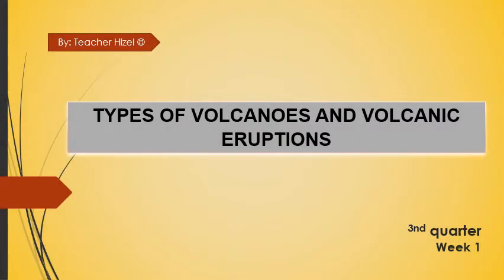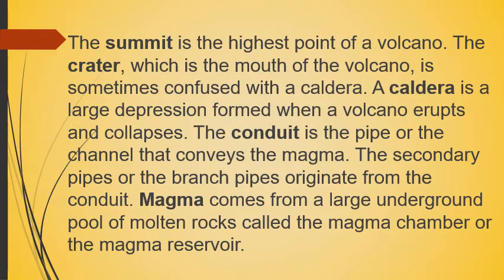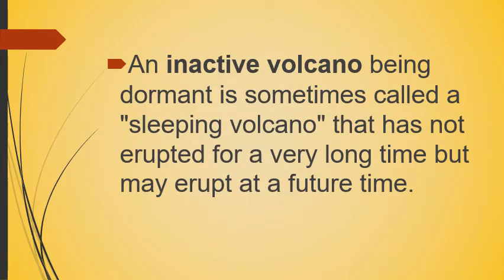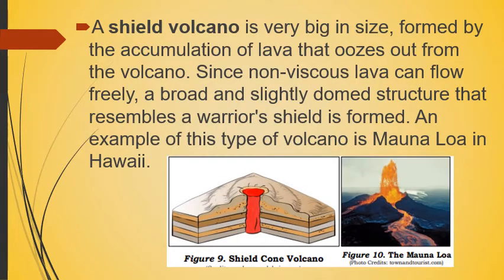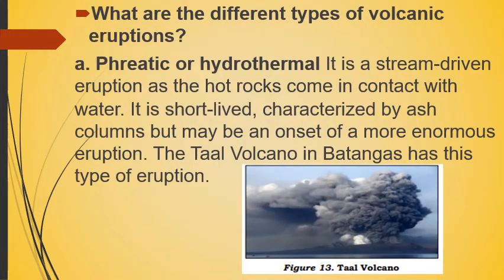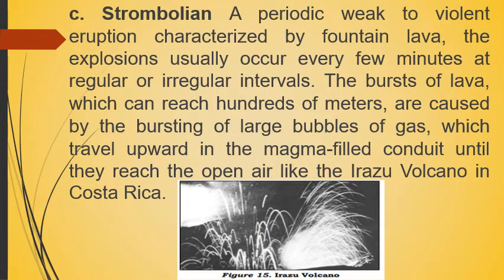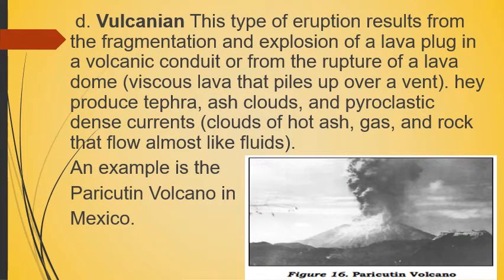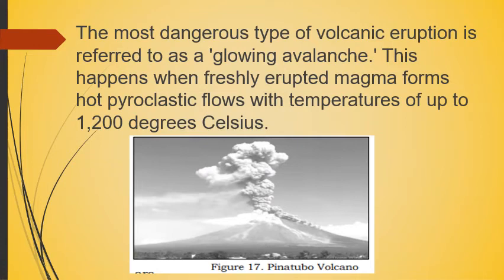GRADE 9 SCIENCE Q3 week 1 ppt